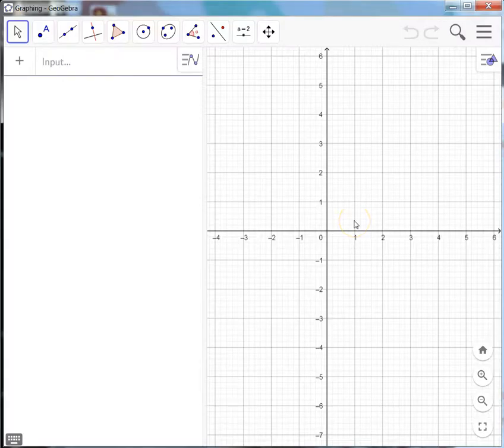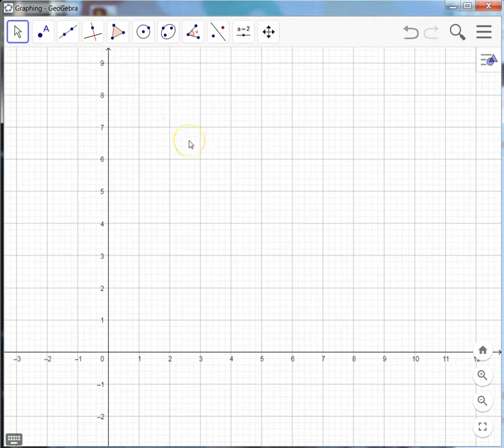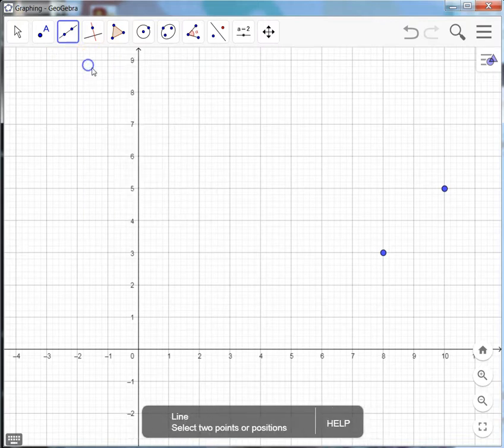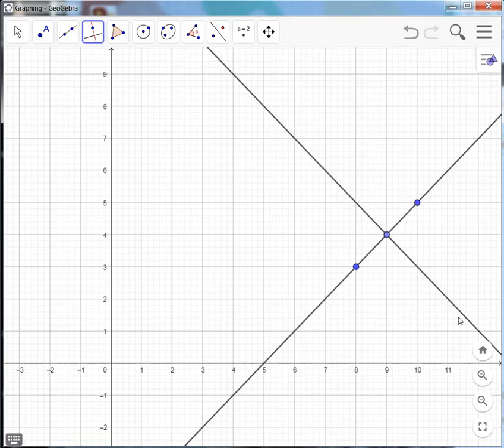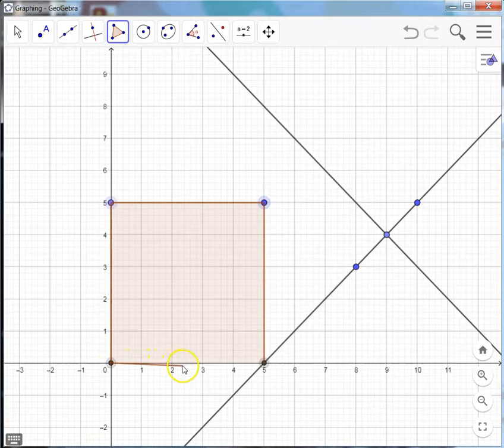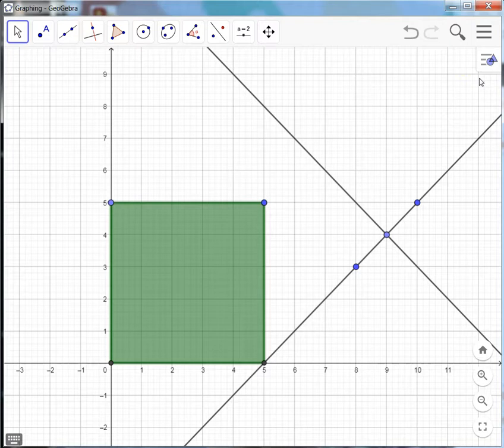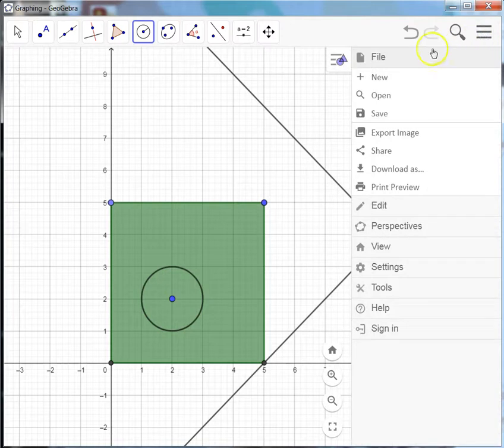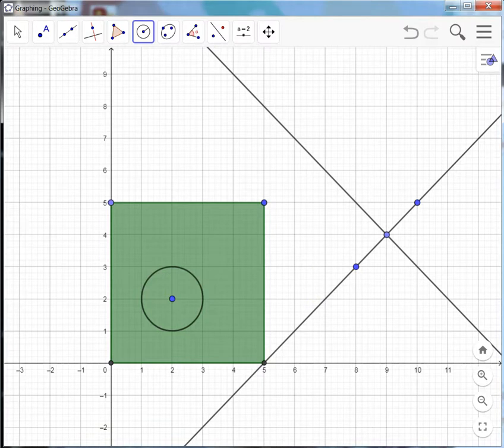GeoGebra Tutorials - Points, Lines, and Shapes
In this tutorial, we will examine how to create points, lines, and 2D shapes in GeoGebra Classic 6. While the menus and steps may look a bit different in other versions, it should be similar enough to stay relevant.